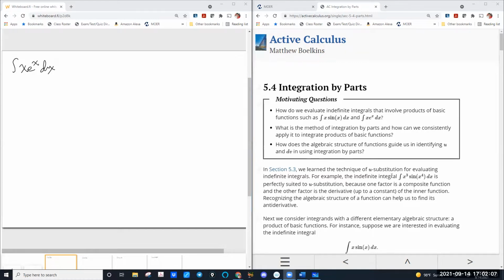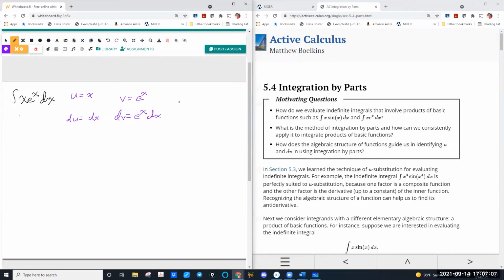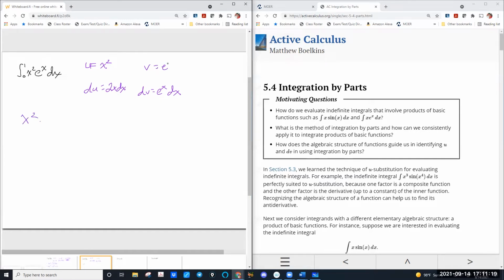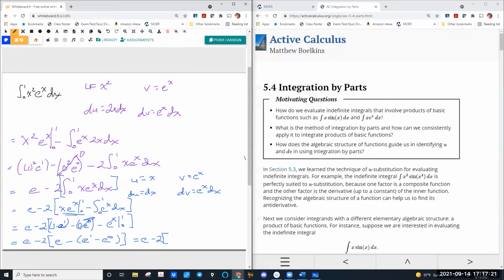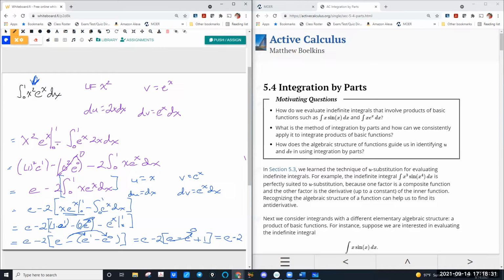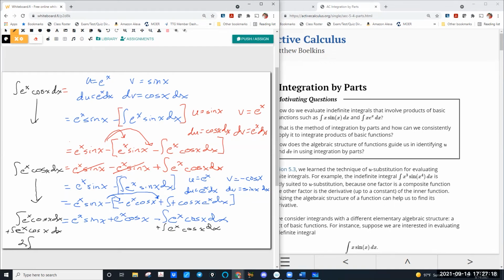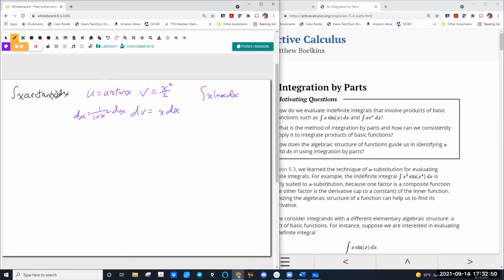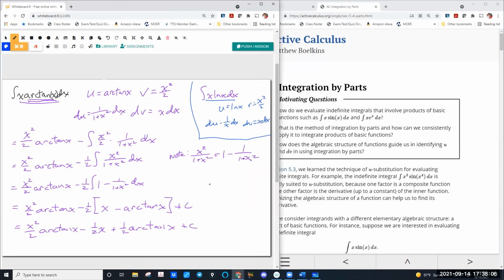Calculus 2 Lessons - Integration by Parts